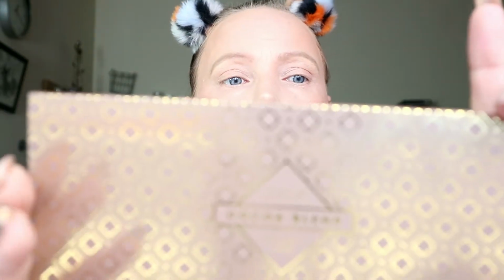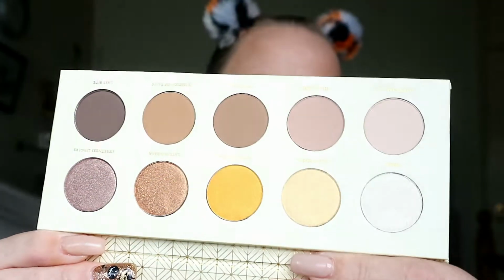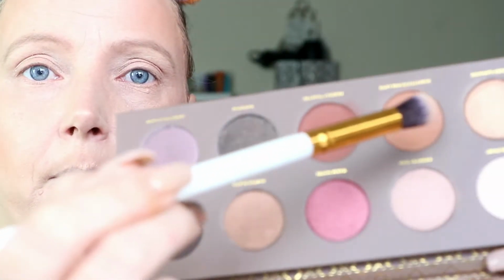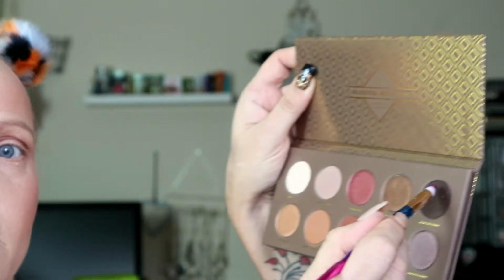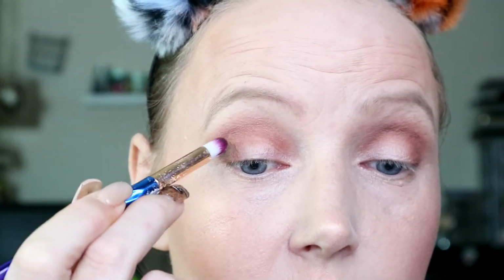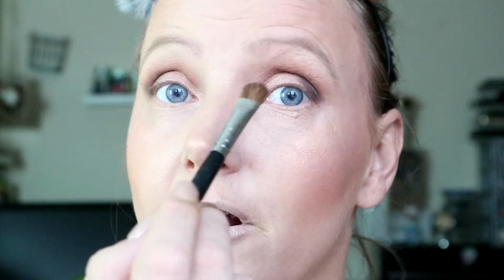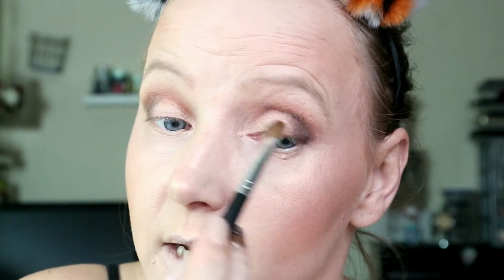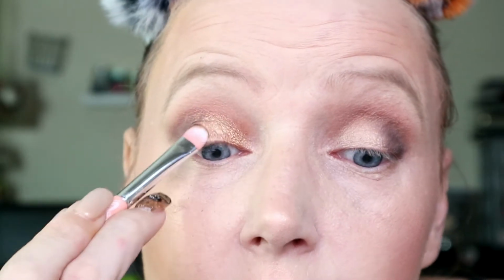ZOEVA EYE TUTORIEAL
hi everyone so glad that you found video hopefully you enjoy it
I loved correcting this eye look for you and the box set is amazing

instagram Nadiabeauty